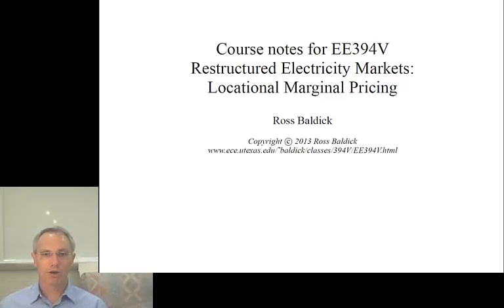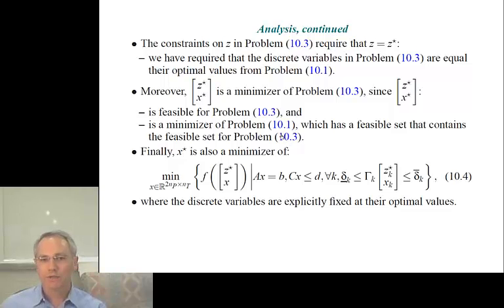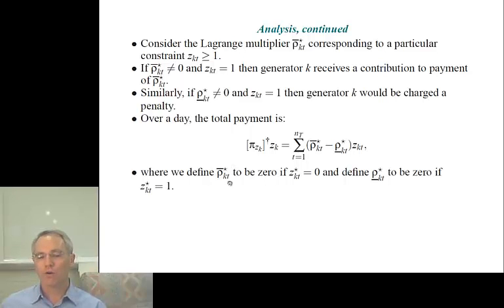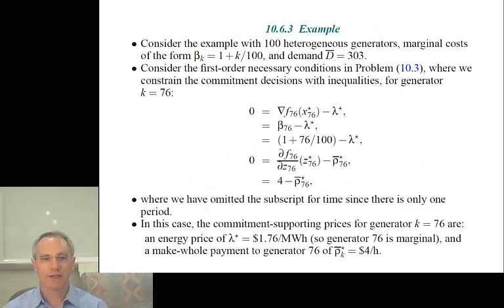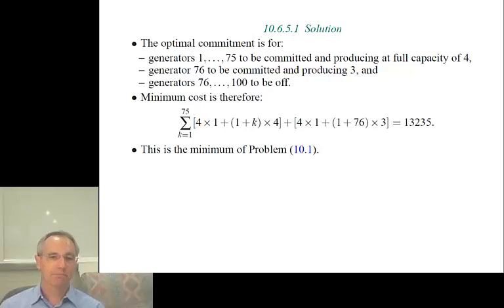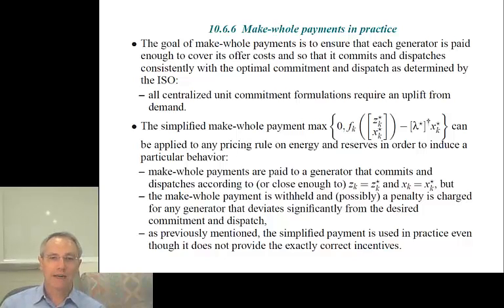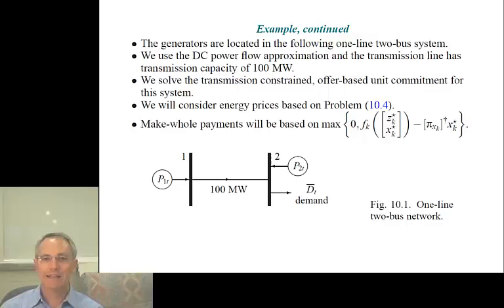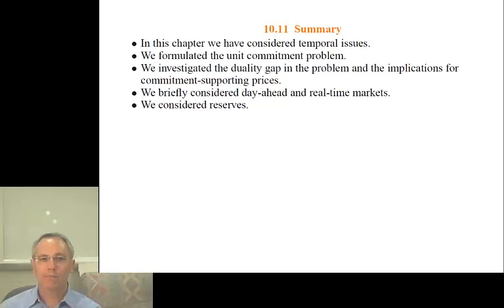Electricity Markets Module 9-3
Module 9: Unit Commitment III